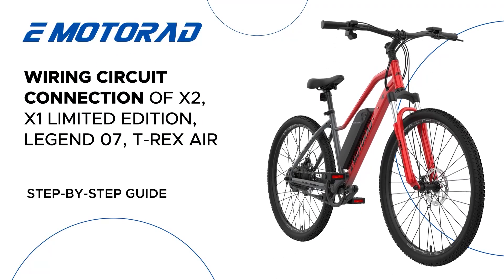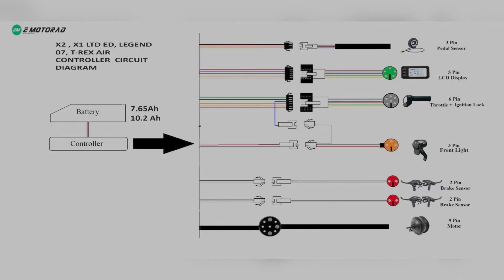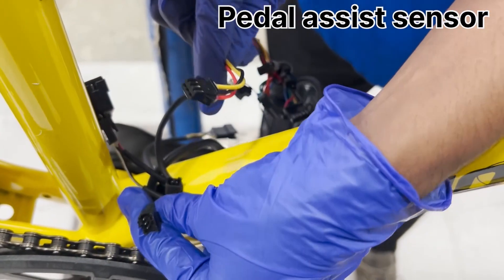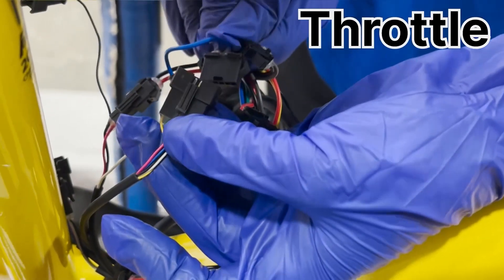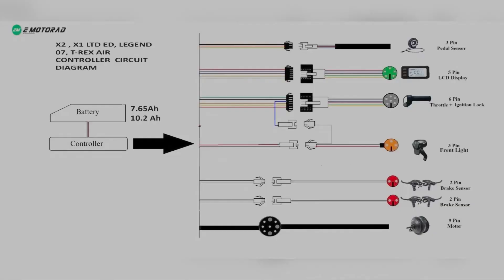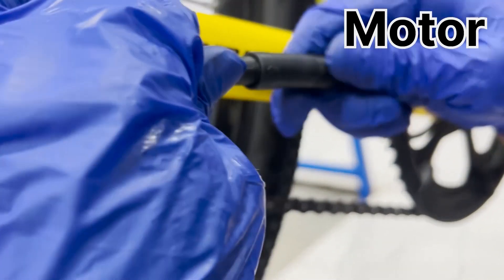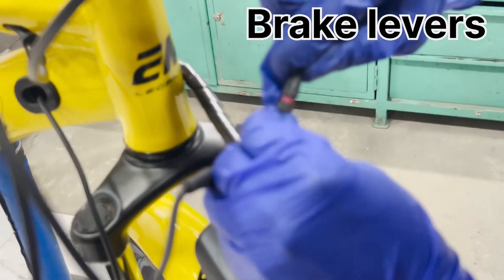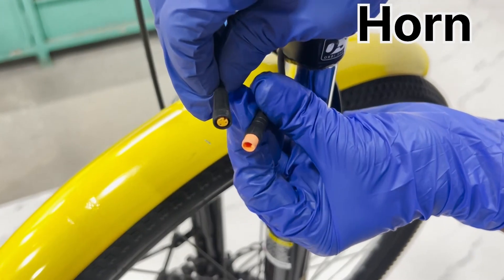Wiring Circuit Connections for X2, X1 Limited Edition, Legend 07, T-Rex Air Guide | EMotorad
In this video, we will take you through the wiring circuit connections of EMotorad Legend 07. The wiring connection of Legend 07 is similar to EMotorad X2, X1 Limited Edition, and T-Rex Air. Whether assembling your new e-bike or troubleshooting your current setup, this guide will help you know your e-bike better.